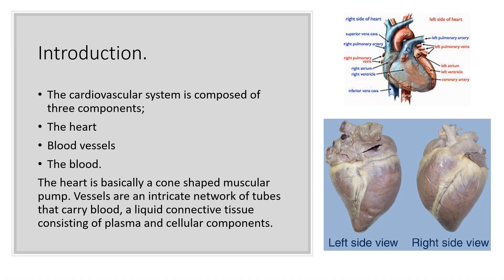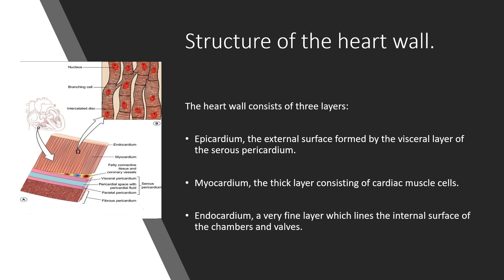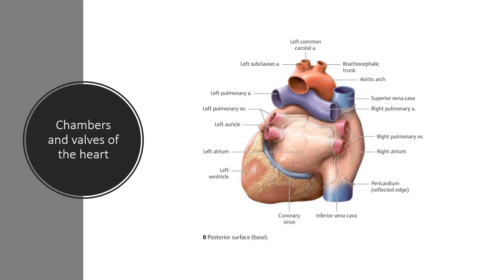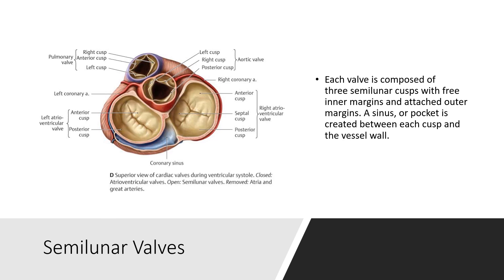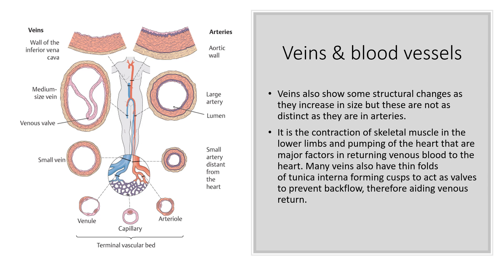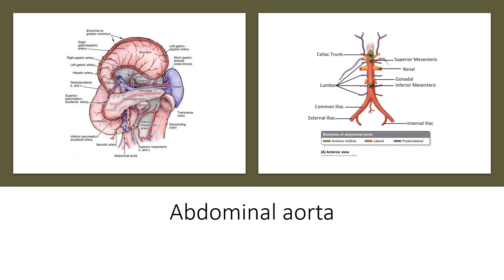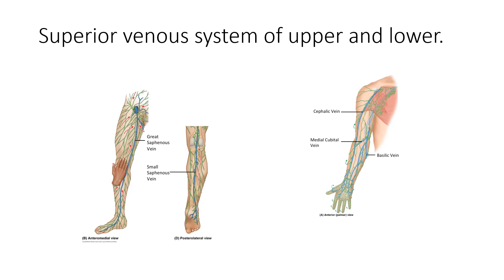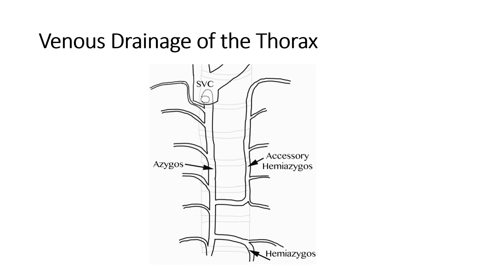Cardiovascular System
Equitherm Student - Cardiovascular system - CPD for Online Equine Thermography Technicians Programme.